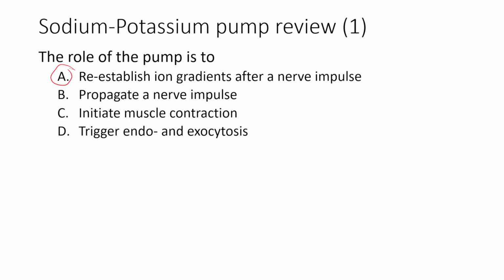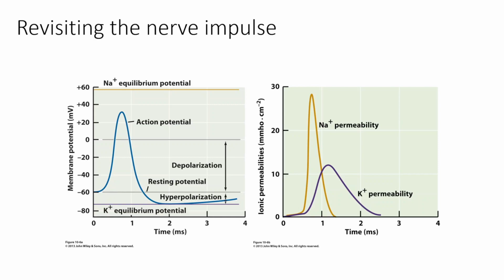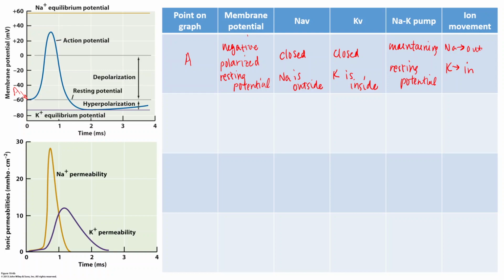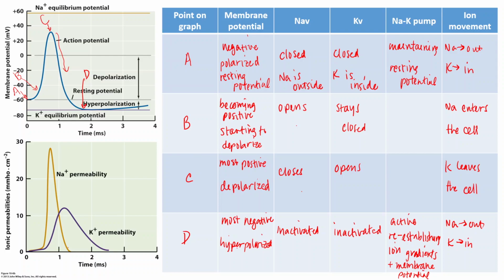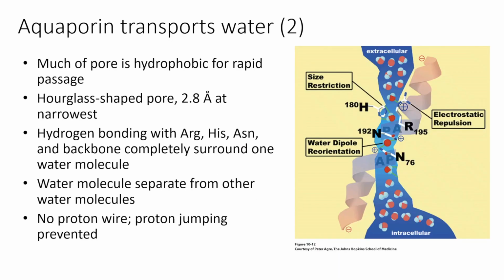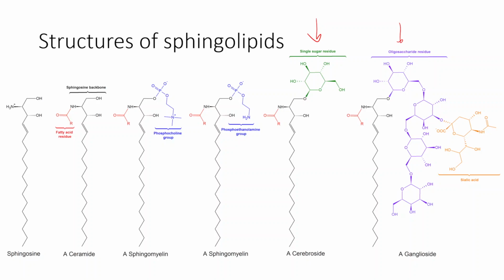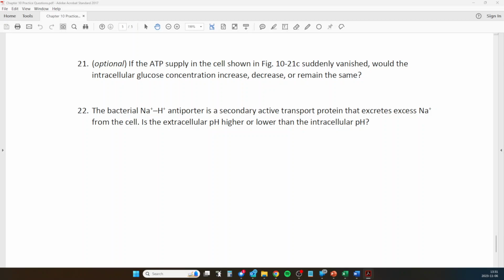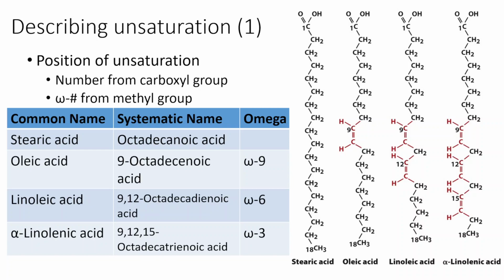Nov 6 in-class: Chapter 10 review part 2 and exam 2 review